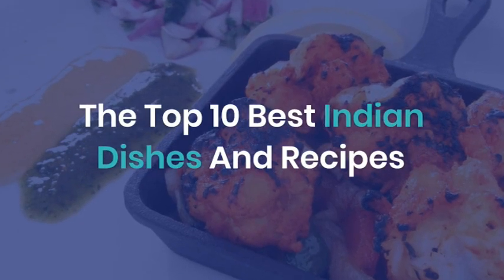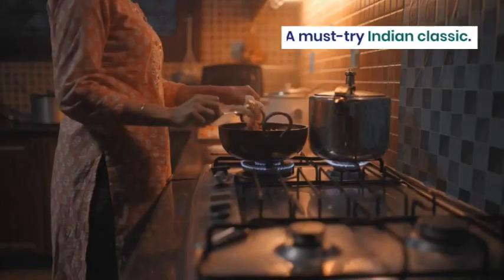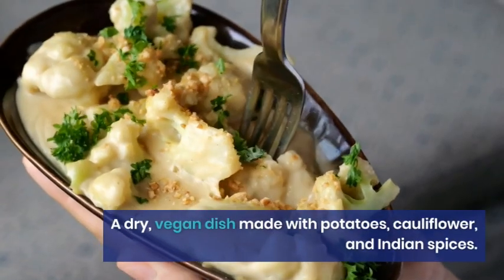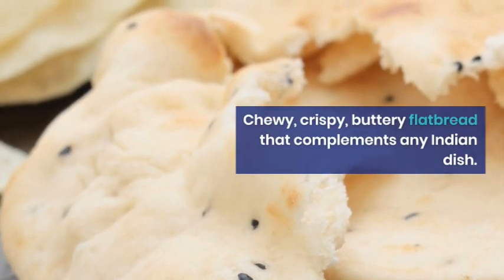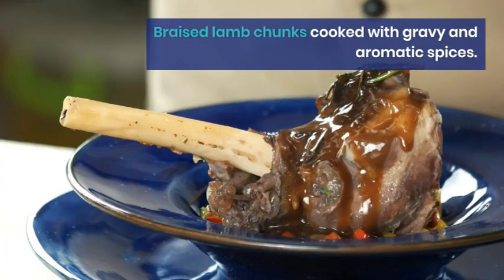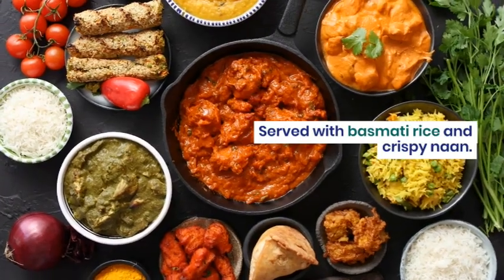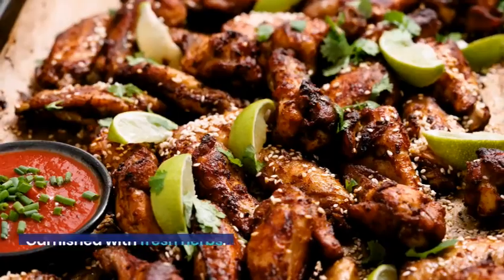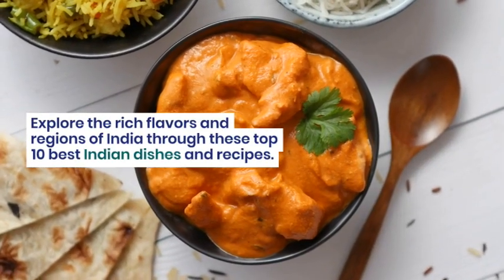Must Try Before You Die ‼️ !! 10 Best Indian Foods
"Indulge in the rich and diverse flavors of India with our expertly curated list of the 10 best Indian foods! From the aromatic spices of biryani to the comforting warmth of butter chicken, join us on a culinary journey through the vibrant and tantalizing world of Indian cuisine."
Hallo guys,  We will upload video about everything.

Recently uploaded
New to you
History
Trending